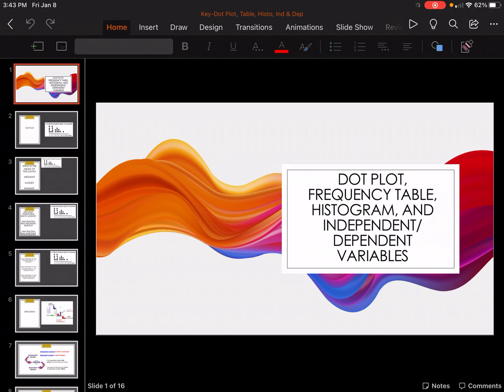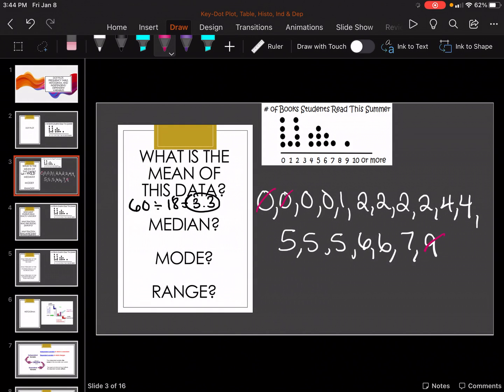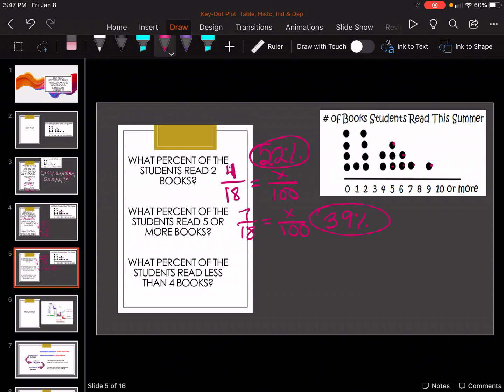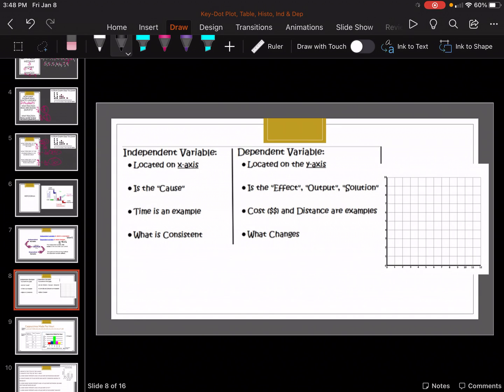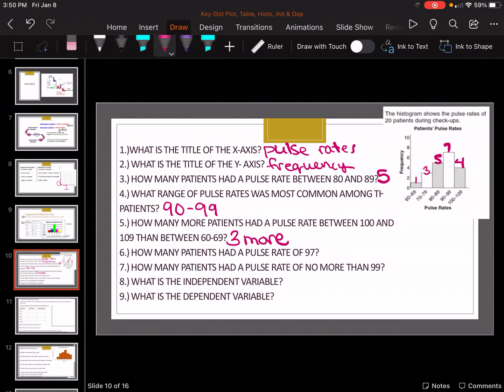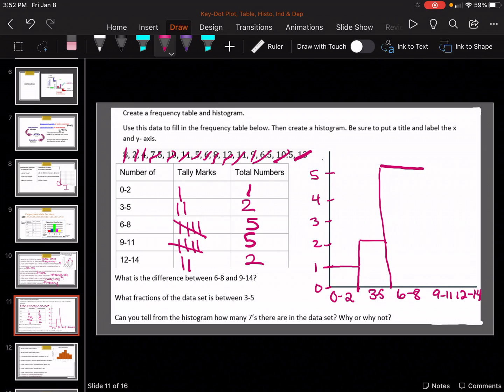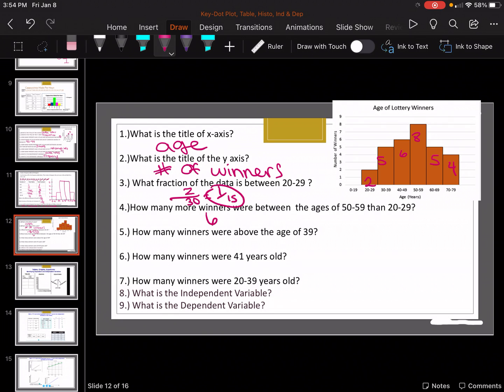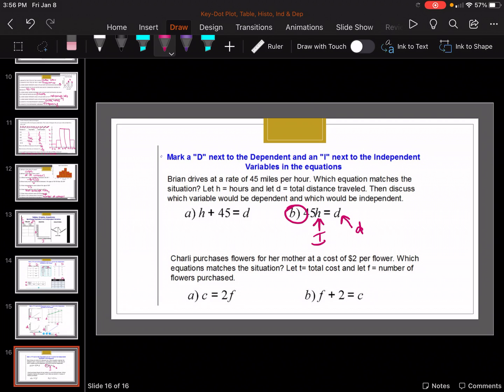Dot plot, frequency table, histogram